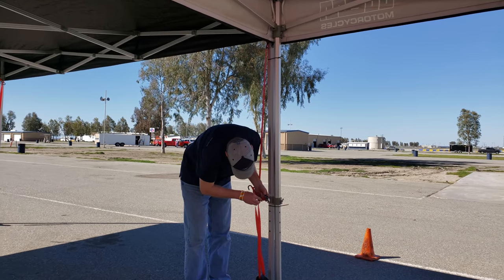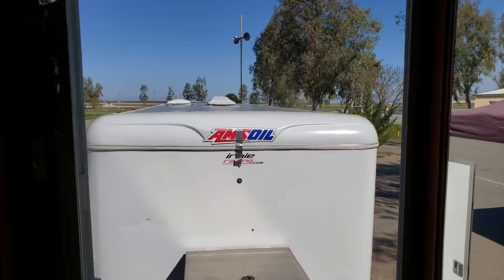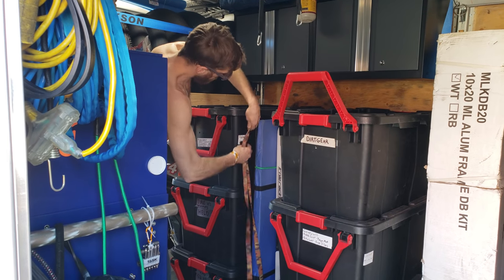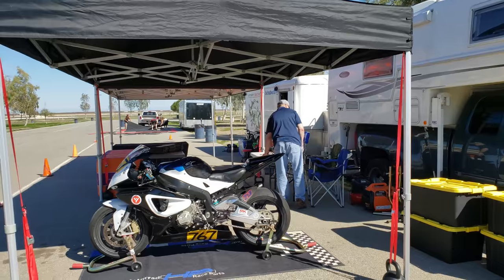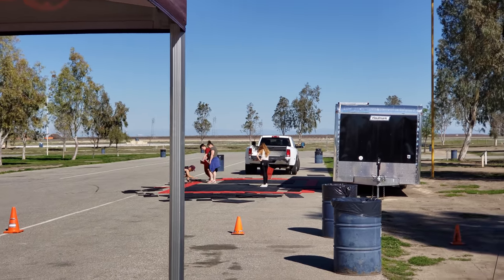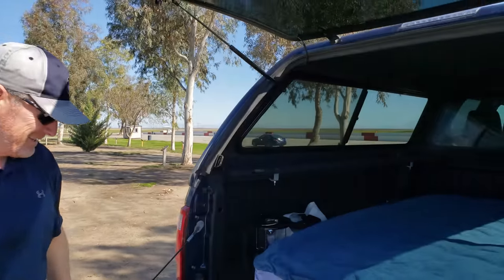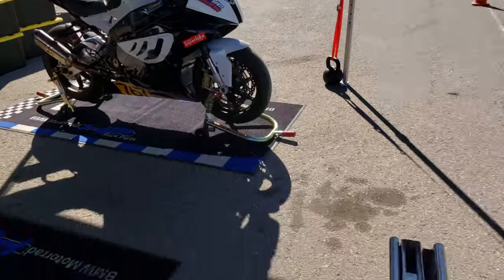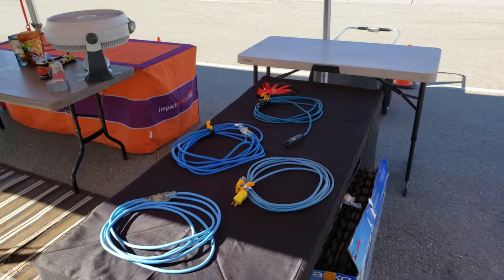Superbike Pit Setup Pt.2 "At The Track w/ AFM" | Irnieracing4k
Unloading the trailers and beginning to setup the track pit @ ButtonwillowRaceway. Pt 2 - Unedited Series "At The Track w/ AFM" Rd1. March 14-17, 2019

2019 Rider Training Schedule:
a) March 15 (RT) Buttonwillow, AFM Trackday w/ Robert B.
b) March 16-17 Buttonwillow AFM Race Mentorship w/ Robert
c) March 18-24 PIRATE COVE RESORT w/QMan
d) March 25 - ... Dirtbike and Ninja 400 adventures with friends
e) March 29 (RT) Chuckwalla - CVMA Friday TrackDaz (available)
f) March 30- April 1 CVMA Rd 6 - Chuckwalla - Racing Mentorship w/ Irnieracing Pit Setup (available)
g) April 6,7 (RT) Chuckwalla - SOCAL [Int/Adv only] (available)
h) April 13,14 (RT) Vegas Speedway - 2WTD (available)
i) April 20,21 (RT) Thunderhill E. - Pacific Tracktime (available)
j) April 22, 23 (RT) Thunderhill E. -CartersAtTheTrack (available)

Cheers

Want to support the SuperbikeWanderer Team/ Videos

10w40 MCF, EAOM122 Oil Filter

BMW S1000RR Gear:
RK ZXW 520 Chain
RK GXW 520 Chain
Woodcraft BMW Stator
Woodcraft BMW Crank
Woodcraft Rearset Kit 15+
Woodcraft Frame Sliders (all years)
Brembo 19RCS w/ Reservoir
EBC GPFAX604 BMW F. Brake Pads
EBC FA213HH BMW R. Brake Pads
Ohlins Steering Damper
Ohlins Rear Shock TTXGP
Shoe Goo

Pit Setup:
Impact Canopy 10x20 Commercial Al
Tipke Fold-It Utility Cart
Outdoor Pit Mat 9x18
M18 RADIUS LED Light
M18 Trueview LED Light
M18 160 MPH Blower
M18 Fuel 2-tool Combo Kit
Shoe Goo

Boots/Socks:
Falco MX Pro Boots
Falco Sportbike Race Boots
Compression Socks
Darn Tough Sport Socks